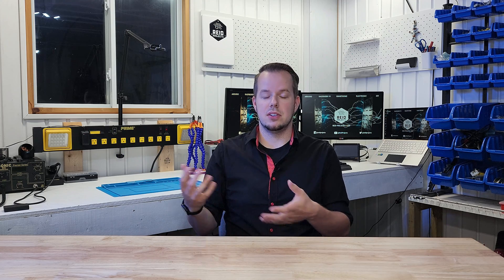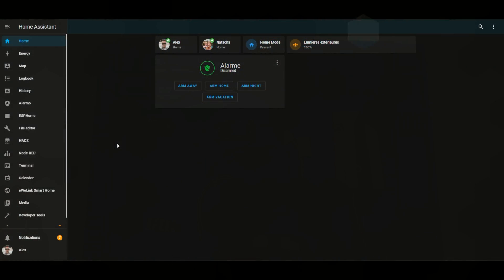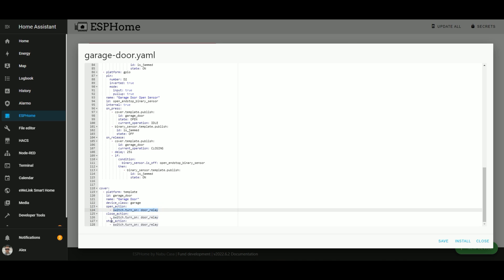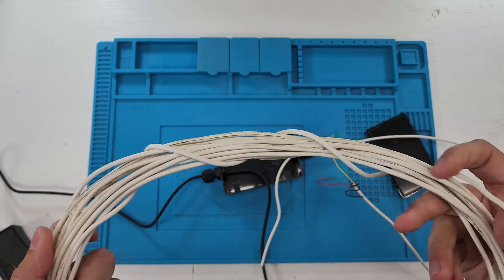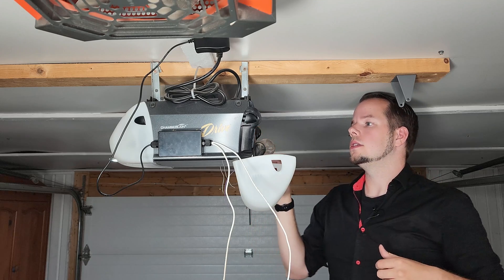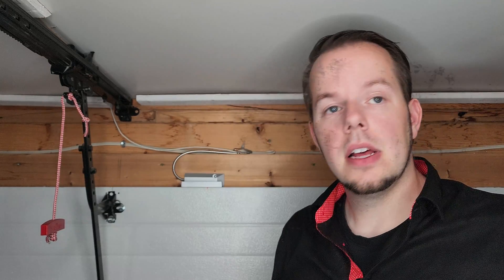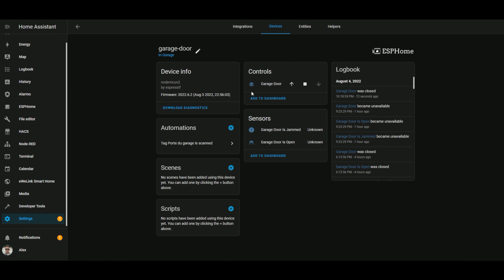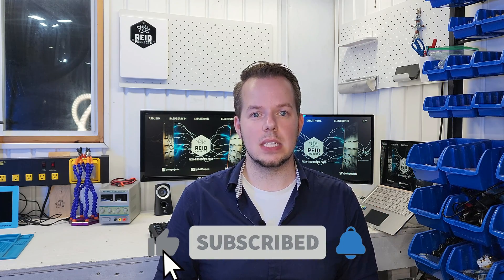How to make your Garage Door Smarter with Home Assistant and ESPHome !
For this project, we're going to add a brain to our garage door for less than 20$ with Home Assistant and ESPHome. So this will make your garage smarter, and that's only the beginning.

*CODE AND CONFIGURATION*

*MATERIAL*

*CHAPTERS*

00:00 Introduction
01:11 Parts
01:38 ESPHome Config
03:12 Wiring
04:45 Installation
07:06 Home Assistant
08:38 Conclusion